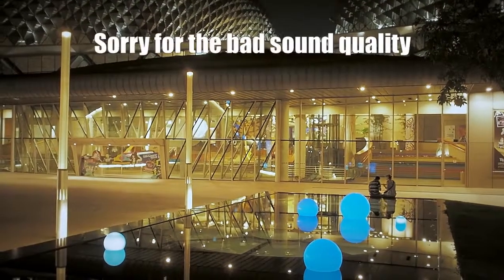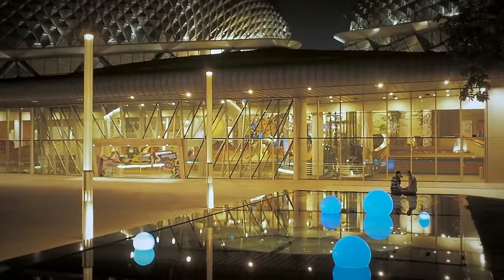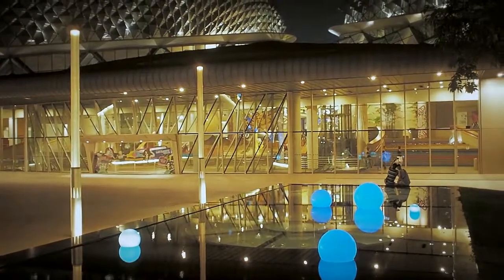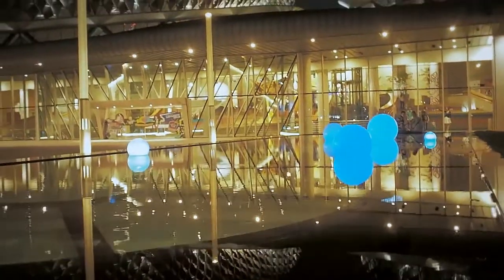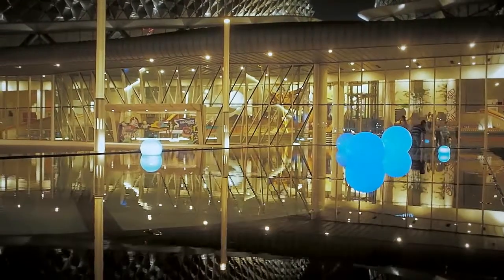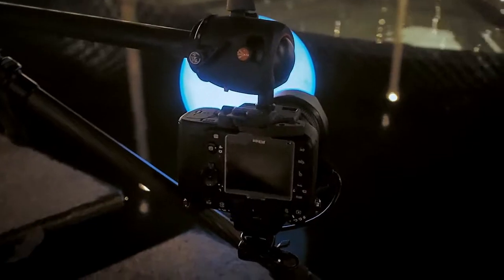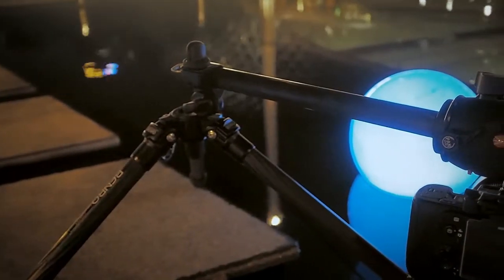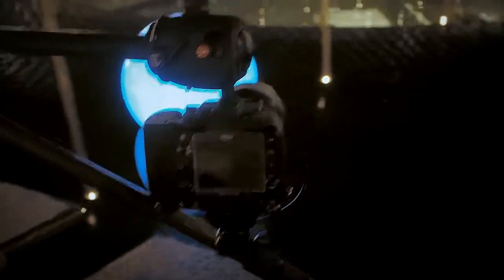Photo Tip #001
Photo tip on how to get a great reflection.
Made in Singapore.